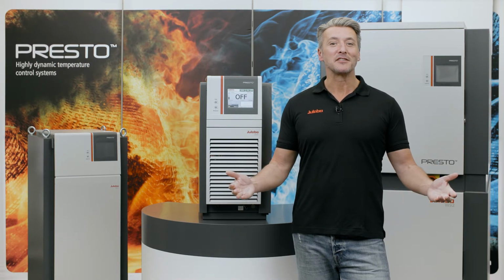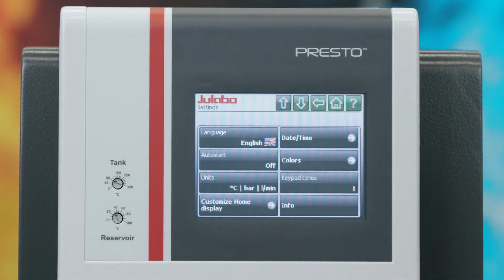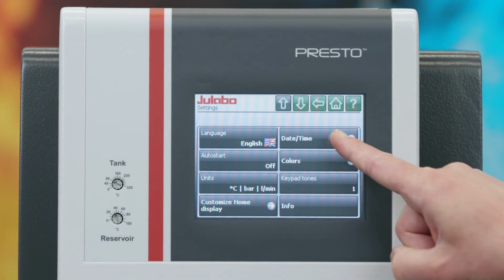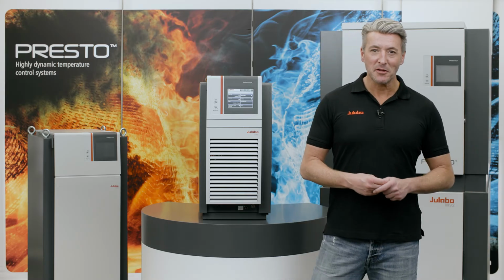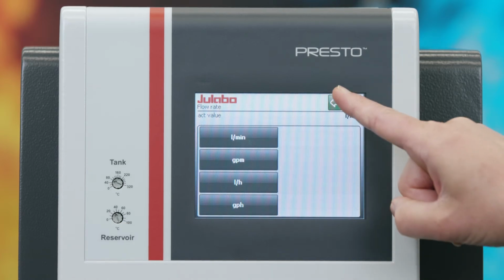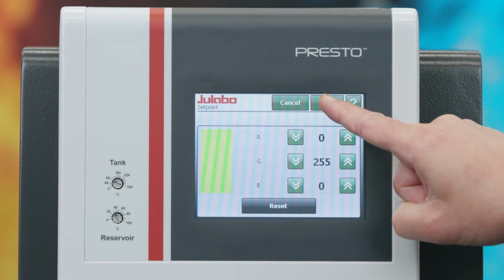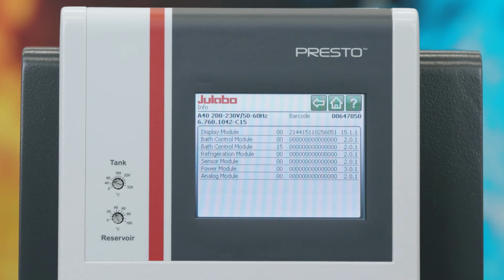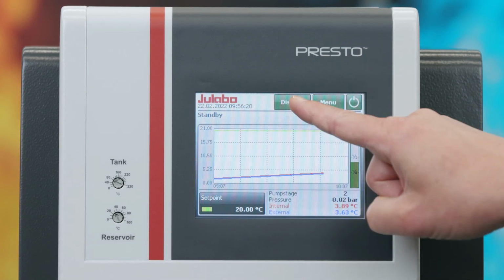PRESTO - Basic settings | JULABO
In this tutorial Alex will show you the basic settings (language/date and time/measurement units/customize the home screen) of your  PRESTO process systems. This is absolutely crucial for safe and efficient temperature control and perfect results.
Let’s have a look at the PRESTO menu!

The new PRESTO® systems are designed for precise temperature control as well as rapid temperature changes, making them ideal for reactor vessels, material stress tests, or temperature simulations. These instruments cover a working temperature of -92 to +250 °C with high cooling and heating capacity.